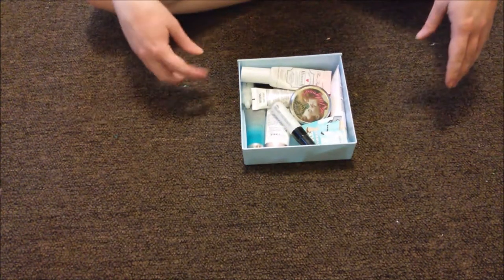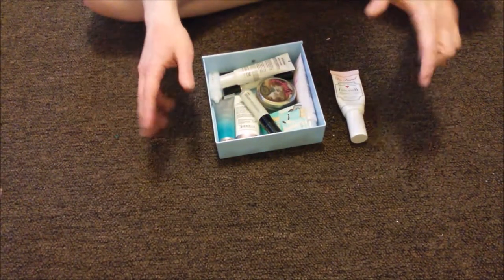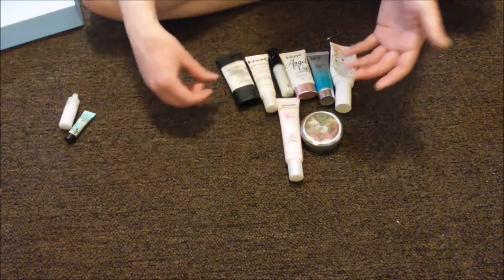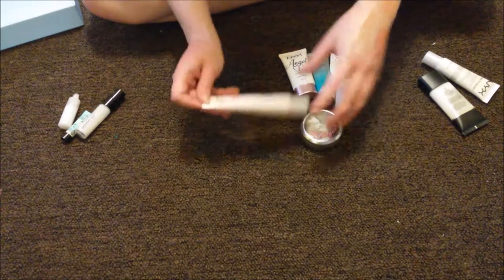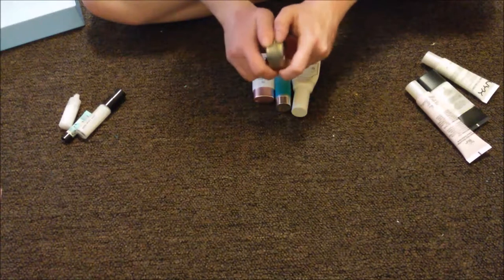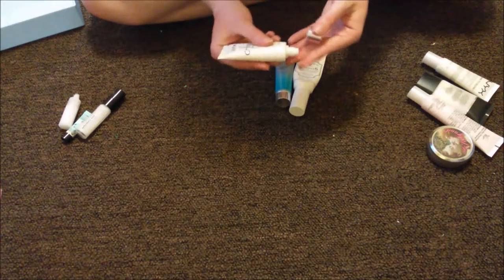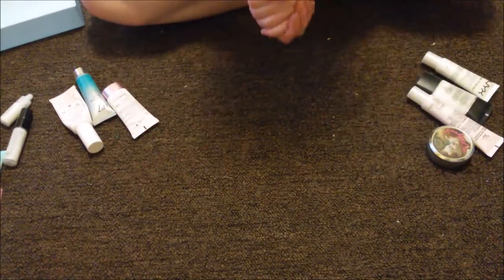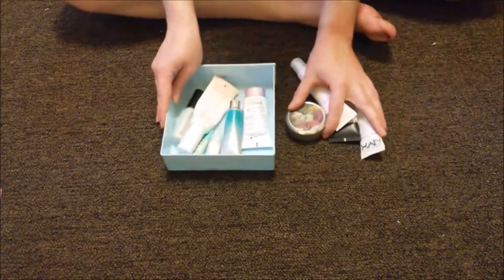♥Declutter: Primers♥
Just a quick one this time, I didn't have too many primers and now I have even less!